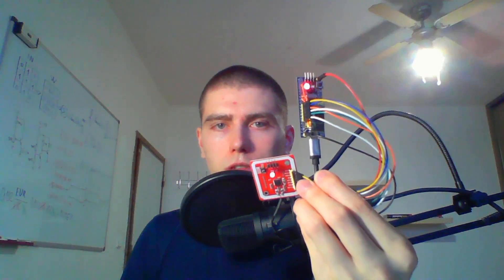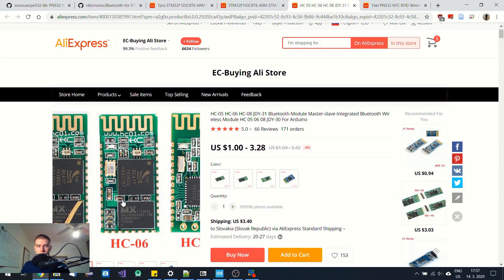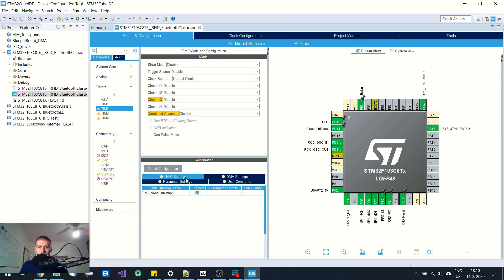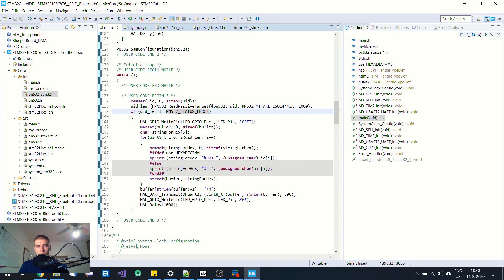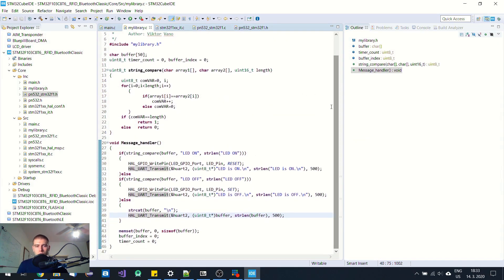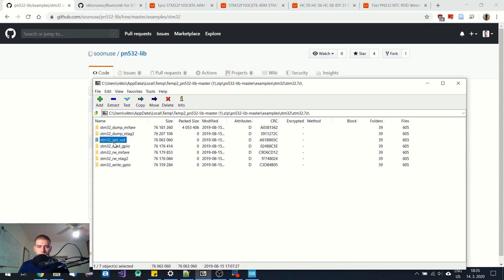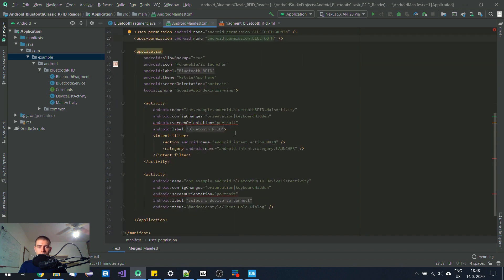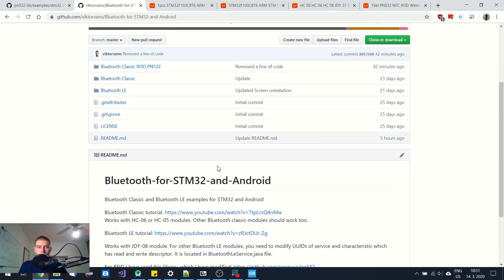RFID tutorial for STM32 and Android + Bluetooth (RFID PN532 and Bluetooth HC-06)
Read UID of a RFID tag with PN532 module and send it to Android via Bluetooth classic.

(Previous) Bluetooth Classic Tutorial for STM32 and Android (HC-05 HC-06 module)

0:00 - Introduction and demonstration
1:25 - Used hardware modules
2:58 - STM32 configuration
4:52 - STM32 code
12:27 - Android Studio code